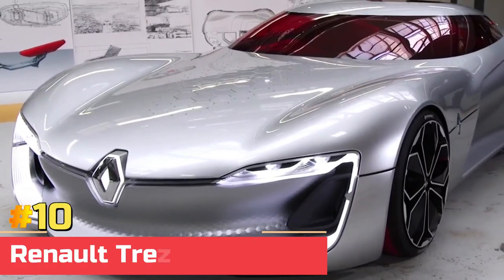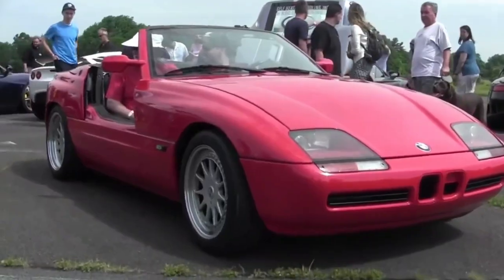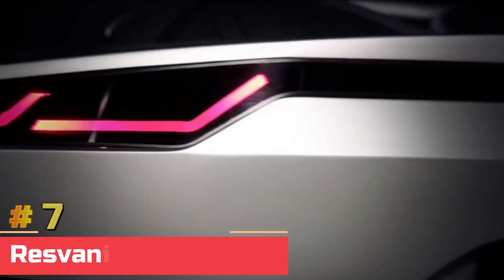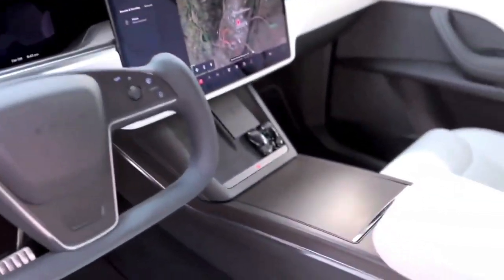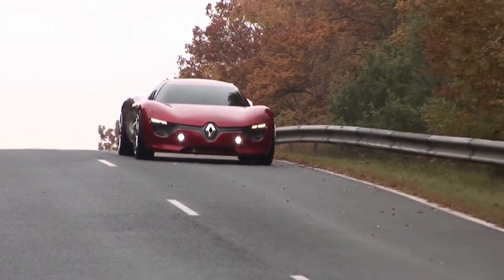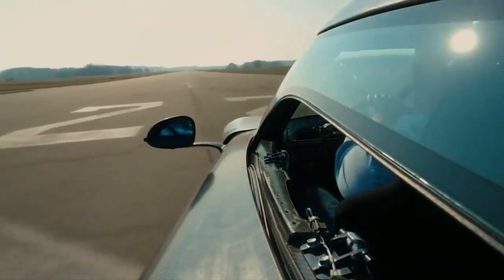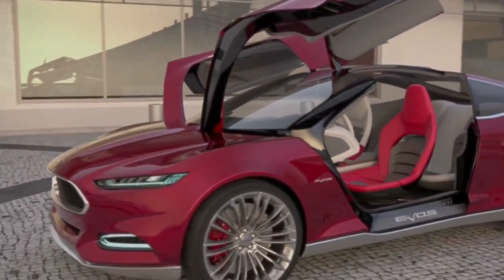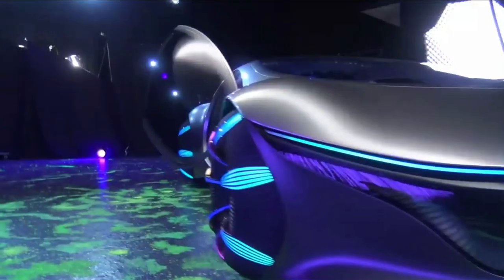Top 10 Bizarre Car Door Designs: From Swinging Doors to Shapeshifting Doors!"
Welcome to our countdown of the top 10 bizarre car door designs! From swinging doors to shapeshifting doors, these unique and innovative designs are sure to blow your mind.

In this video, we'll take a look at some of the most unusual car door technologies out there, including rotating doors, disappearing doors, and hinged-wing doors. You won't believe the creativity and engineering that has gone into these one-of-a-kind designs.

We'll also explore the benefits and drawbacks of each type of door, and showcase some of the most impressive examples of these bizarre designs in action. Whether you're a car enthusiast or just someone who appreciates a good engineering marvel, you won't want to miss this countdown of the top 10 bizarre car door designs.

Bizarre Car Door Designs
CRAZIEST CAR DOORS
Shapeshifting Doors
Top 10 Bizarre Car Door Designs
automatic car doors
bulletsafe bulletproof vest
car butterfly doors
coolest car doors
most weird cars in the world
pd evolution
strange cars
unique car doors
unusual cars
unusual cars in the world
weirdest car in the world
weirdest cars ever made

We bring you the best in car news, reviews, and features, from supercars to electric vehicles.